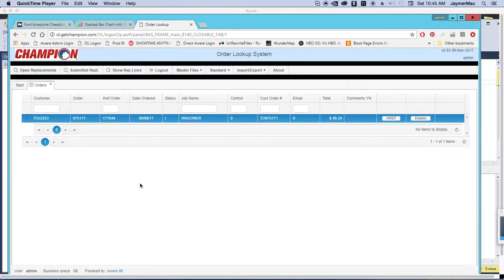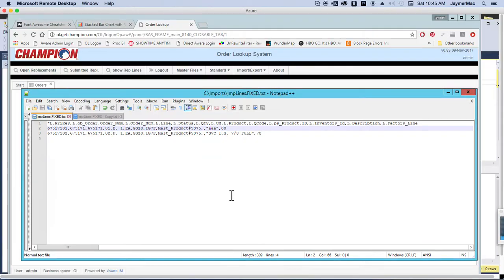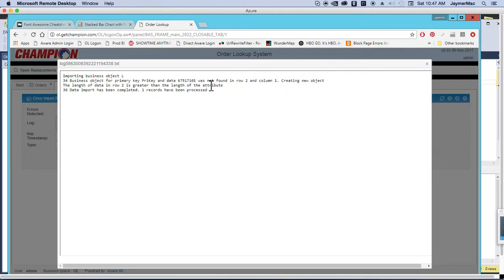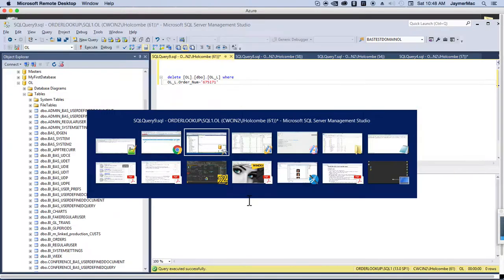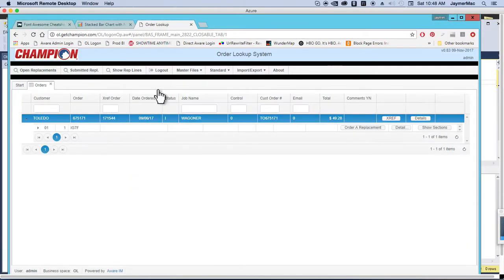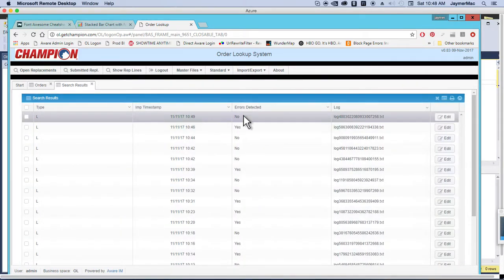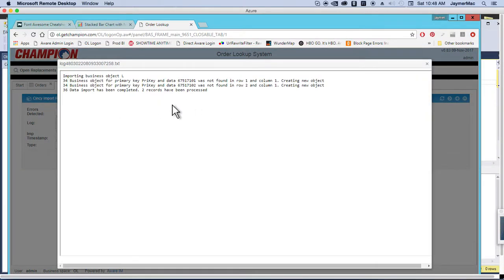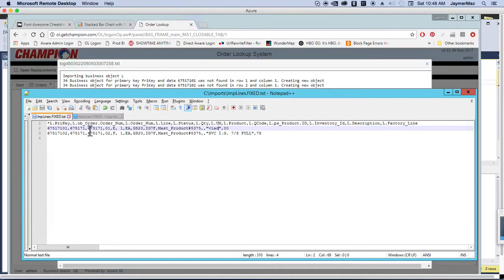v8 critical import import bug